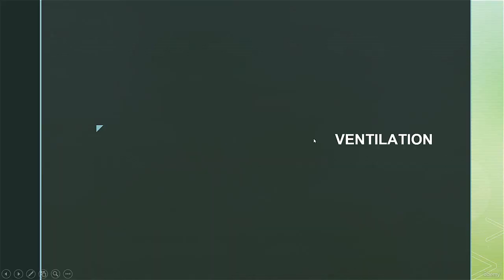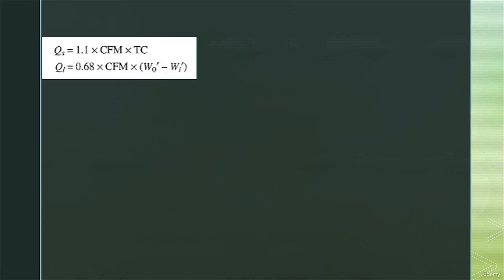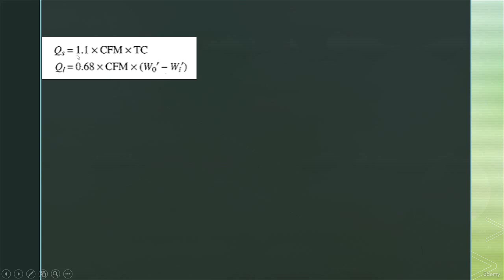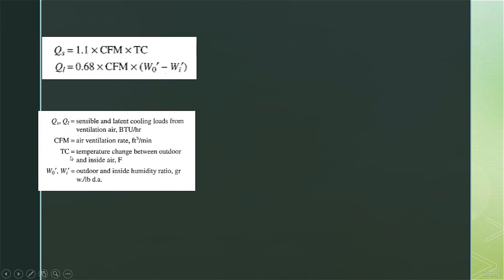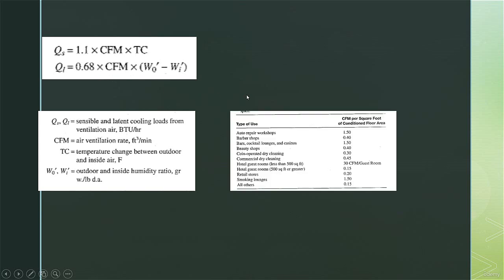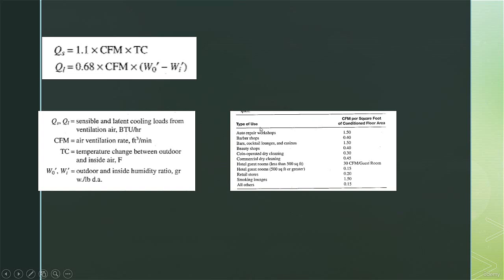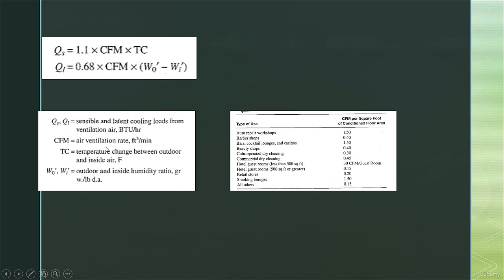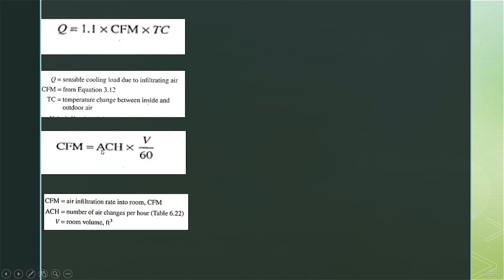Lecture 11 HVAC Cooling Load Calculation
In this lecture, we dive into the important concept of heat gain through leakage, such as infiltration and other leakage sources, in cooling load calculations. Understanding how external air infiltration impacts indoor temperatures is crucial for designing efficient cooling systems. We'll cover the principles, calculation methods, and strategies to account for these losses when designing HVAC systems.